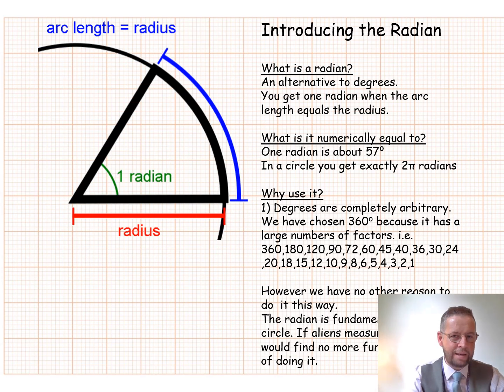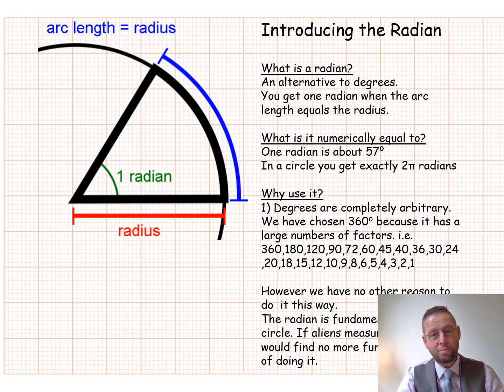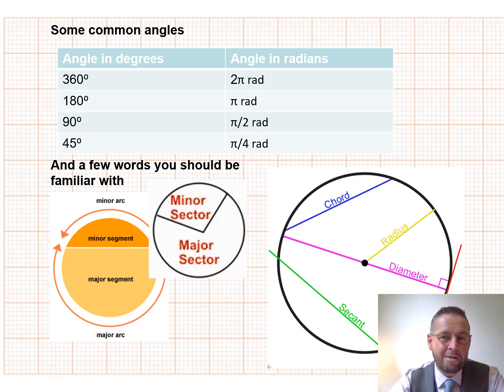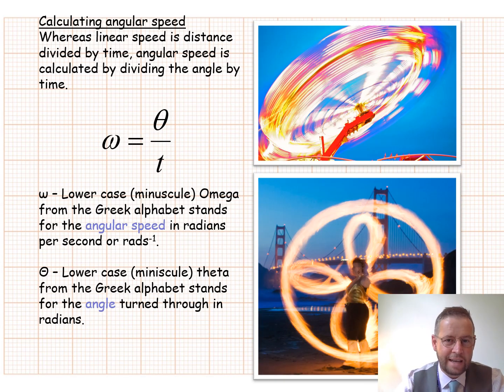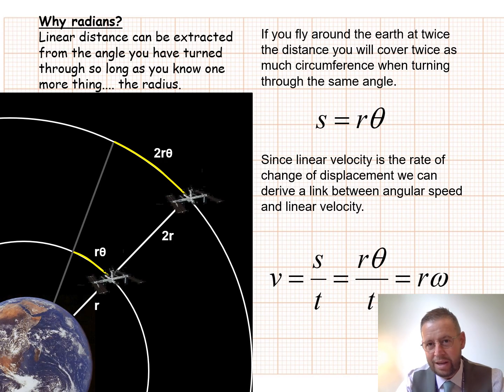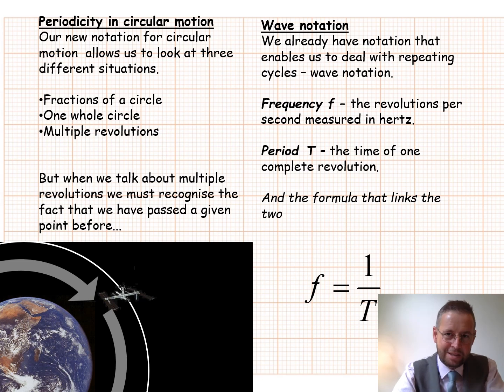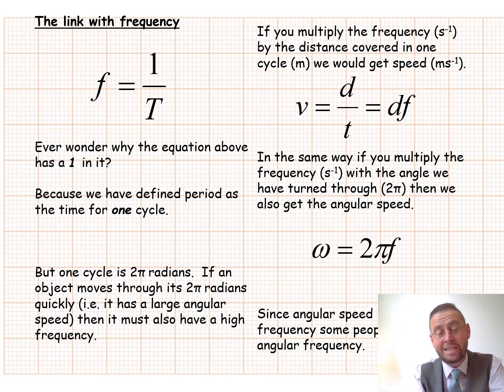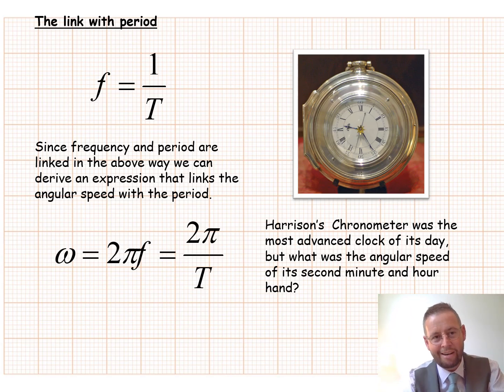16.1 Angular velocity and the radian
Join award-winning science educator Dr David Boyce as he takes you through the fascinating world of circular motion in A Level Physics.

In this lesson, you’ll learn:

How to compare radians and degrees

The formal derivation of angular speed and angular frequency

The relationship between arc length and radius

Real-world applications, from the International Space Station to everyday merry-go-rounds

Dr Boyce breaks down complex concepts into clear, structured explanations to help you master one of the core topics in physics.

Perfect for A Level Physics students, teachers, or anyone curious about the mechanics of motion!